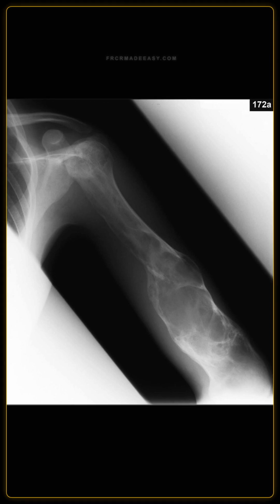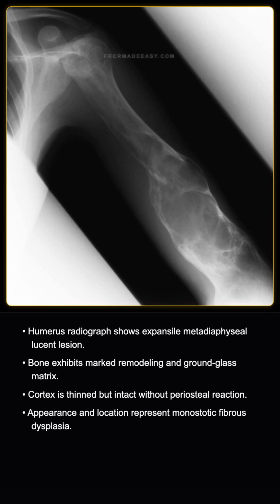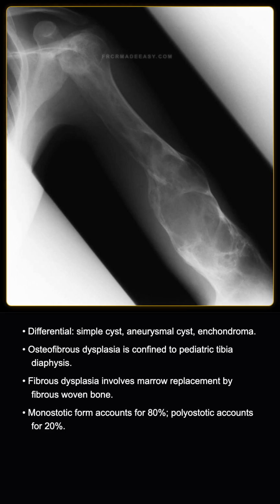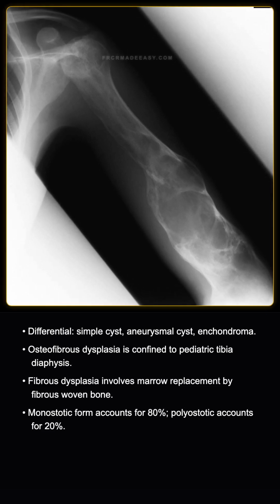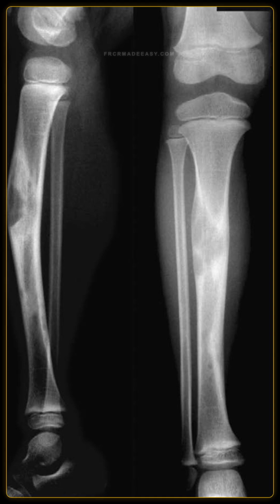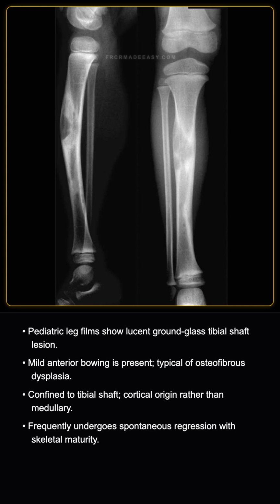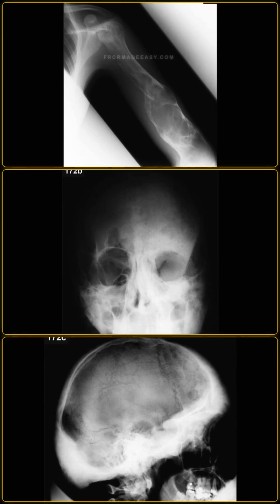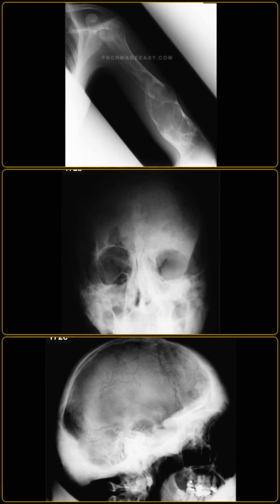A Young Adult Presented After Falling Onto Left Arm | Rapid Review Case 172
🧠 Clinical History:
A young adult presented after falling onto left arm.

🔍 Imaging Findings:
Humerus radiograph demonstrates an extensive, expansile, lucent lesion involving the length of the humerus (metaphysis and diaphysis) with remodelling and a ground-glass matrix. There is no cortical break or periosteal reaction. Hemicranial skull radiographs show leontiasis ossea (hemicranial sclerosis and expansion of calvaria or skull base). Pediatric tibial radiographs show osteofibrous dysplasia (diaphyseal ground-glass expansion and anterior tibial bowing).

✅ Diagnosis:
Fibrous dysplasia.

📋 Differential Diagnosis:
Expansile medullary ground-glass bone lesion:
- Fibrous dysplasia (developmental anomaly of osteoblastic differentiation, ground-glass matrix, expansile, narrow zone of transition, endosteal scalloping, shepher's crook deformity when in femur).
- Simple bone cyst or Unicameral cyst (fluid-attenuating, typically metaphyseal, central, fallen fragment sign if fractured).
- Aneurysmal bone cyst (eccentric, multilocular, soap-bubble expansile, fluid-fluid levels on CT or MRI).
- Non-ossifying fibroma (eccentric, cortical-based, sclerotic scalloped border, migrates away from growth plate with age).
- Osteofibrous dysplasia (exclusively confined to tibial or fibular diaphysis in young children, causes anterior bowing, often regresses spontaneously).
- Enchondroma (chondroid stippled calcifications, endosteal scalloping, no bone expansion unless in hands or feet).

💡 Key Teaching Points:
Monostotic fibrous dysplasia accounts for 80% of cases (most common in ribs, femur, skull). Polyostotic accounts for 20%. McCune-Albright syndrome is polyostotic fibrous dysplasia associated with unilateral café-au-lait spots (Coast of Maine border) and precocious endocrine hyperactivity (precocious puberty in girls). Mazabraud syndrome associates fibrous dysplasia with soft-tissue myxomas. Malignant transformation to osteosarcoma or fibrosarcoma occurs in under 1% of cases.

🩺 Clinical Management:
I would recommend comparing with prior radiographs to confirm stability. Suggest a skeletal survey or technetium bone scan to differentiate monostotic from polyostotic involvement. If the patient has persistent localized pain or shows aggressive features like cortical destruction, recommend MRI or CT to rule out sarcomatous transformation. Refer the patient to orthopedics for clinical follow-up and prophylactic surgical stabilization if a pathological fracture is imminent.